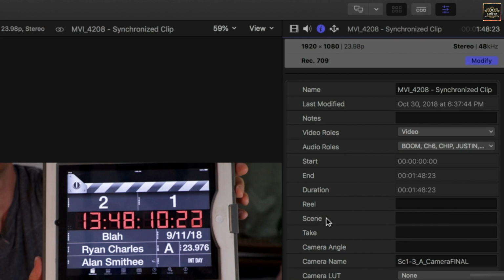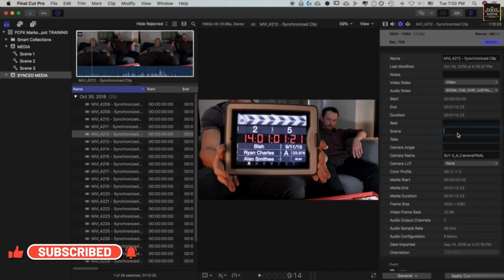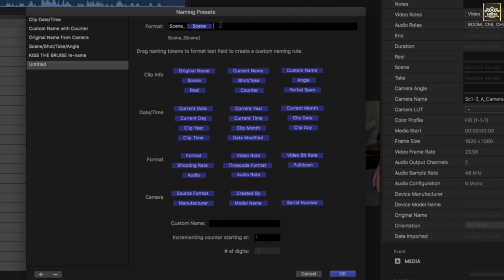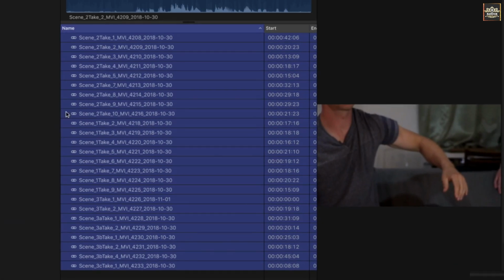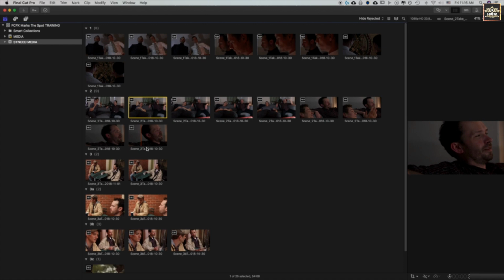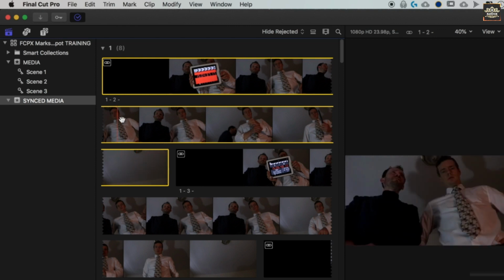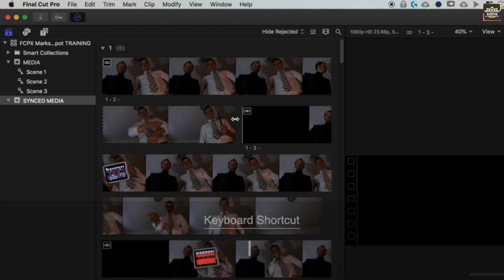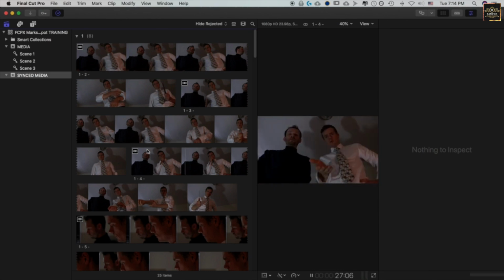Basic Organization on FCPX | Importing, Organization & Syncing Dailies | 03